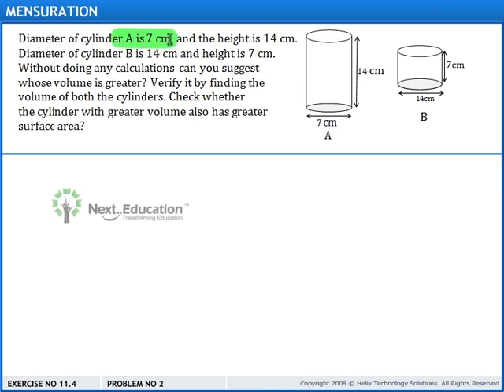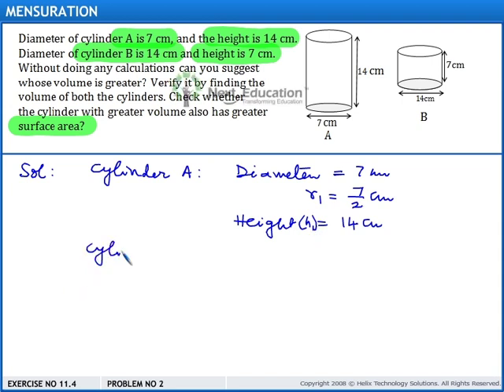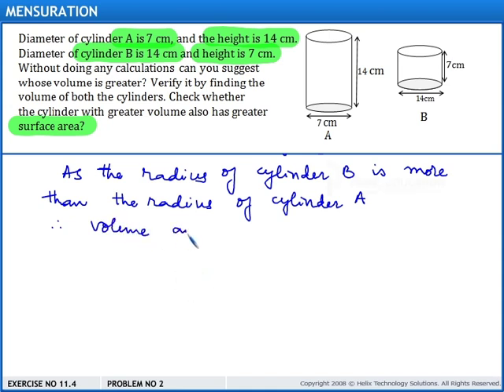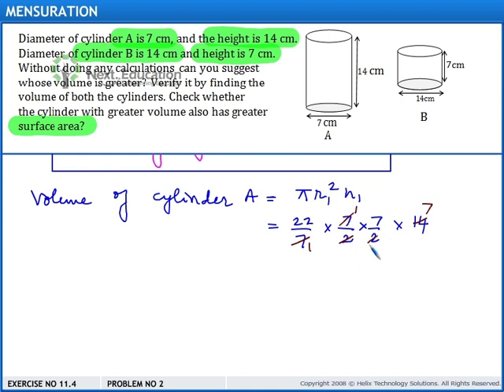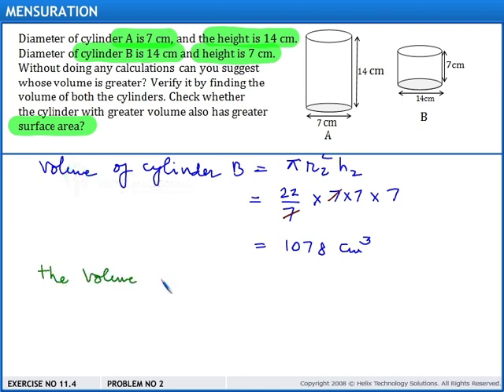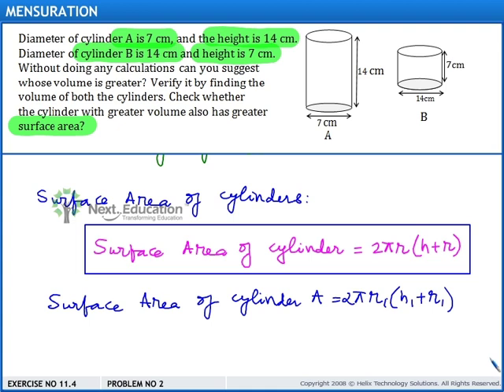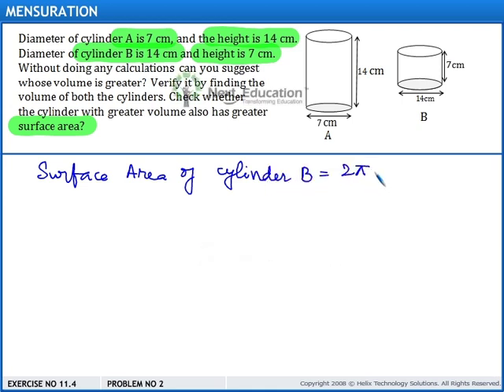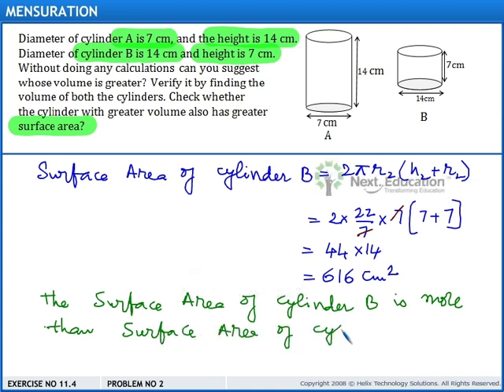NCERT Video Solutions For CBSE Class 8 Mathematics l Mensuration l Ex 11.4 , Q2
This video is a part of NextGurukul NCERT Maths Video Solutions For Class 8.

[Ncert Solutions For Ncert Solutions For Cube and Cube Roots]
[Ncert Solutions For Mensuration]